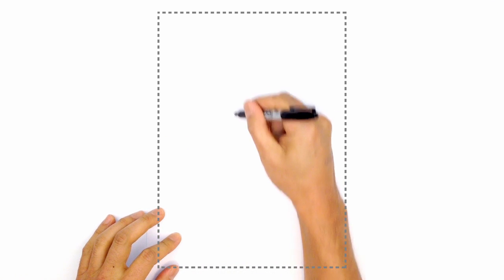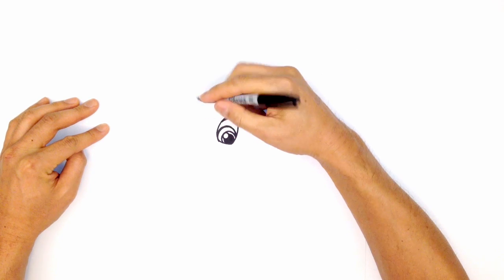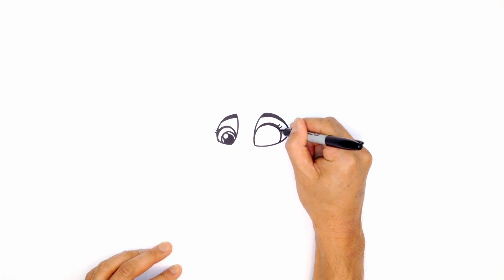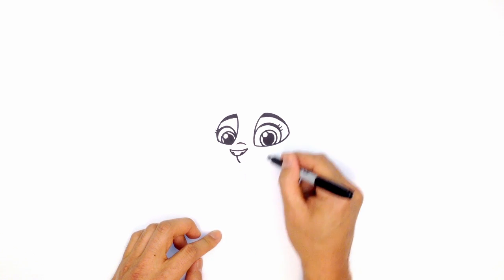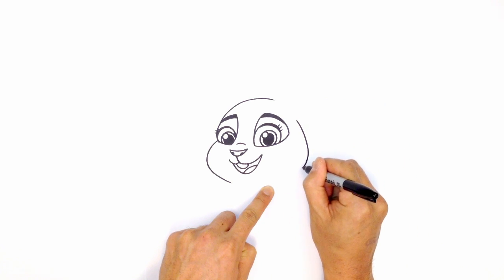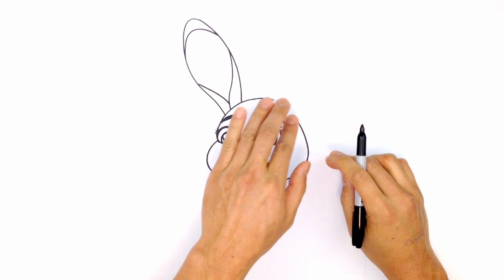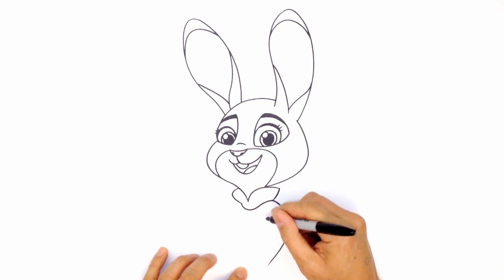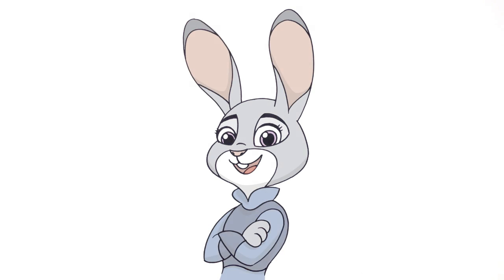How to Draw Judy Hopps | Zootopia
Learn How to Draw Judy Hopps from Zootopia with our step by step drawing lessons. Follow along with our easy step by step drawing lessons.